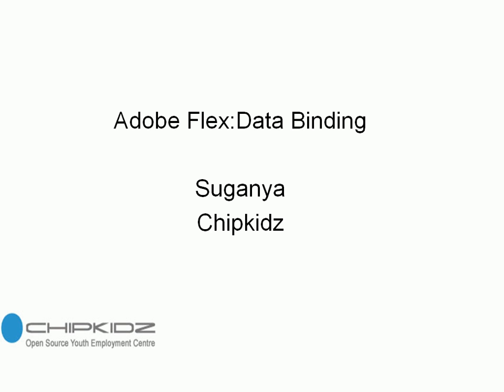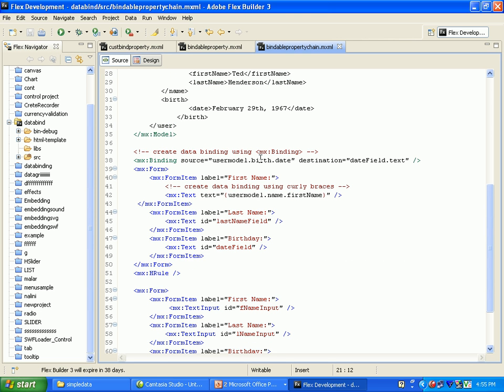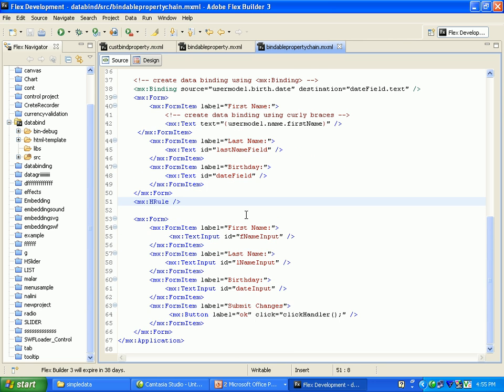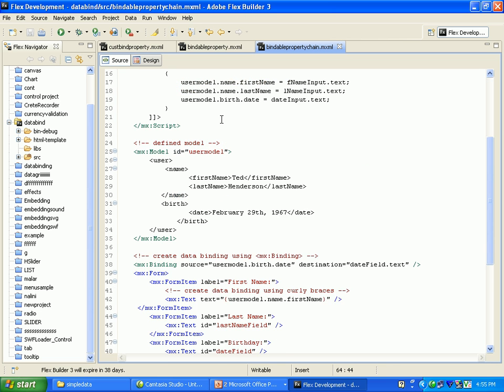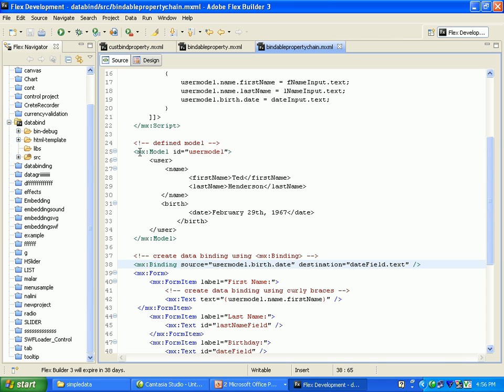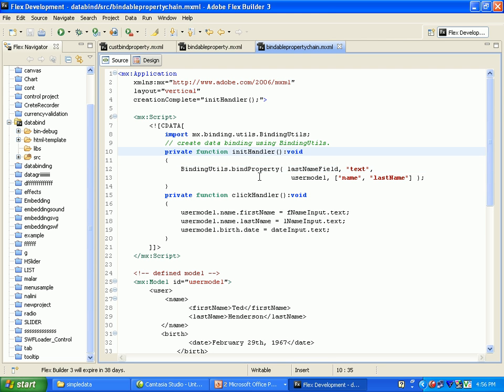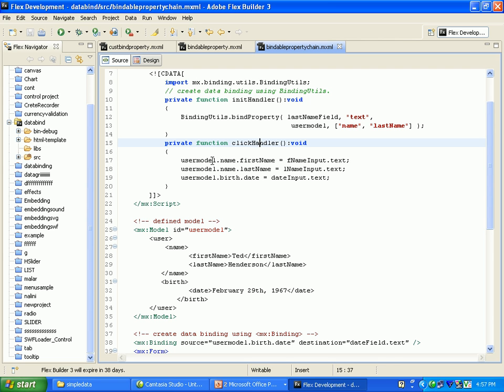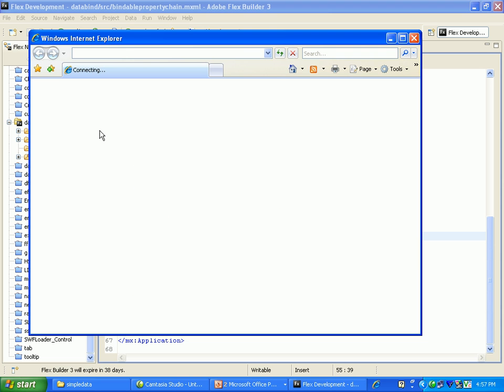C databind11 by Suganya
databind